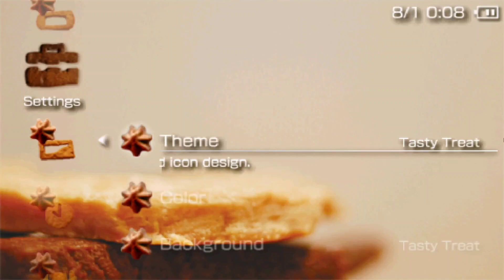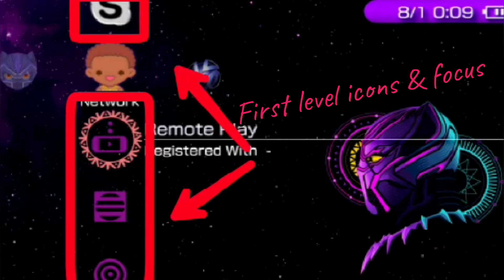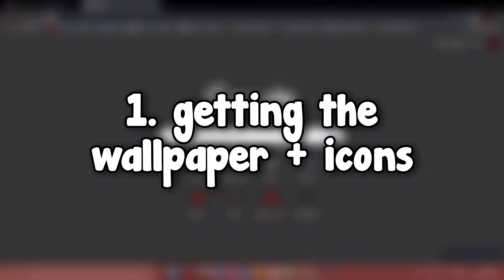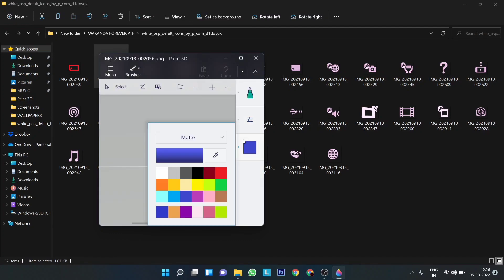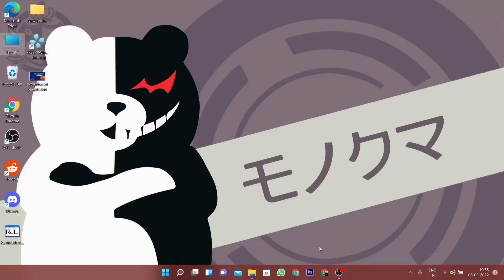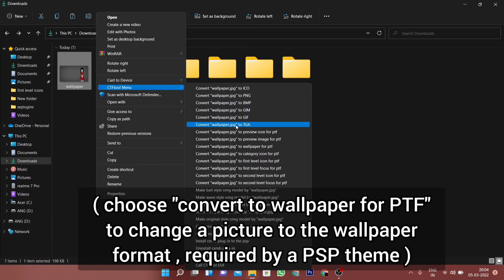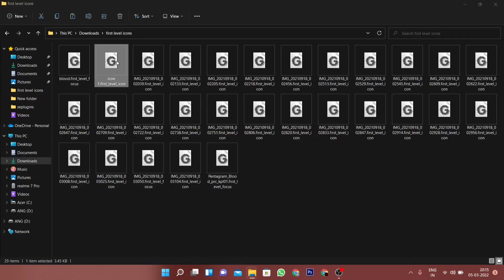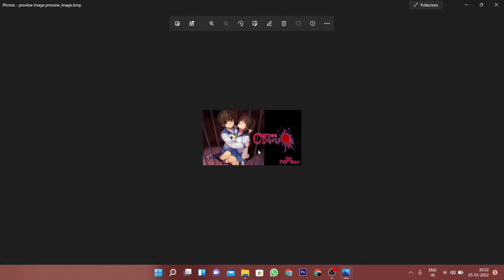Make your own PSP theme , part 1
Hey everyone , welcome to the part 1 of the guide , where I'll show you guys how to make your own PSP themes .

0:00 familiarization with the components of a theme
2:55 Getting images to be used as wallpaper and icons
3:30 Editing
4:53 Converting to the required formats